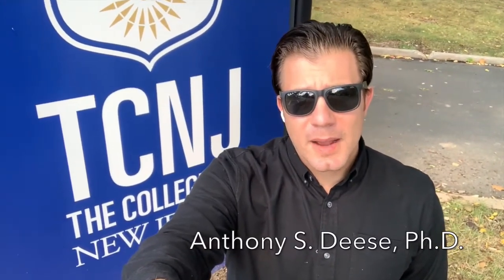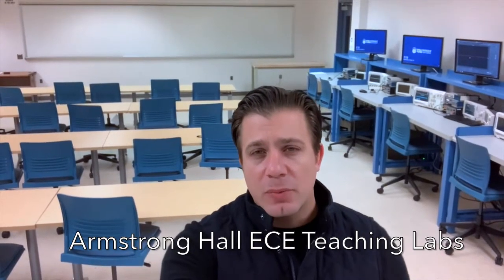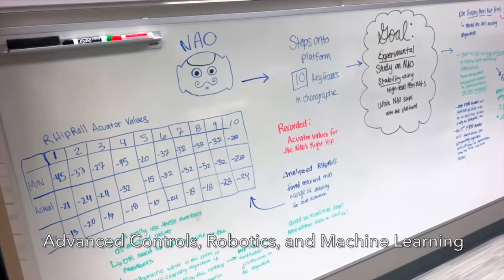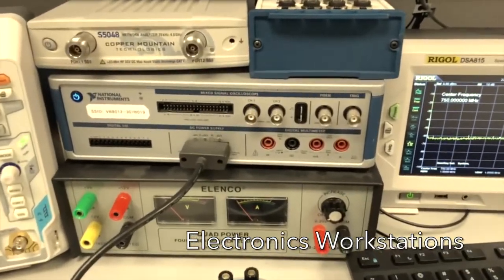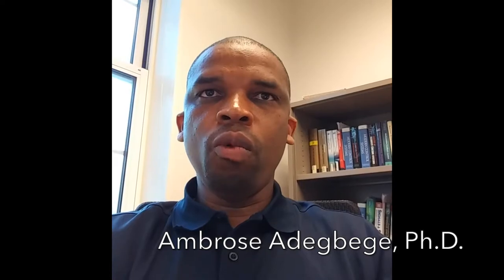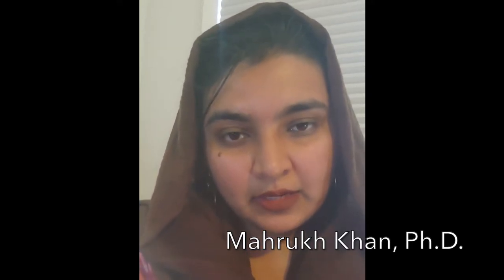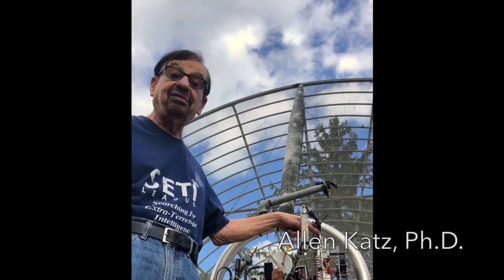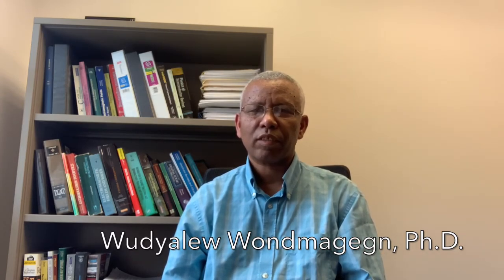Electrical and Computer Engineering at The College of New Jersey (Revision 003)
Drone Footage By Phil Franco: thedronelifenj.com

This is an "unofficial" introduction to the Electrical and Computer Engineering Program at The College of New Jersey produced by faculty. It was not produced by TCNJ administration.

This is an updated version of the previous video with improved audio quality and drone footage on 05/04/2021.